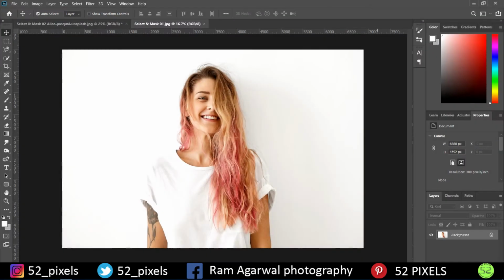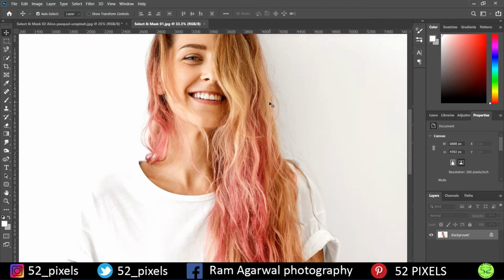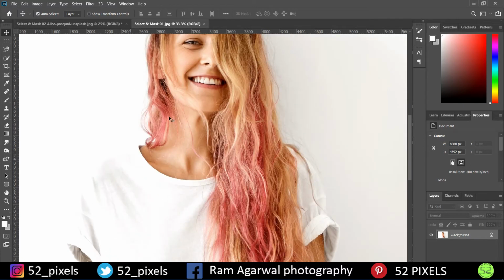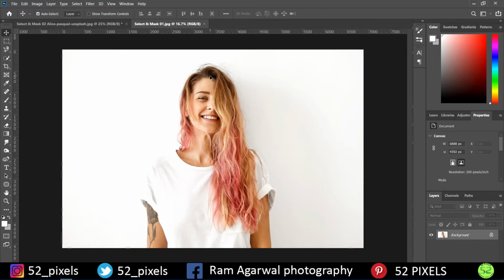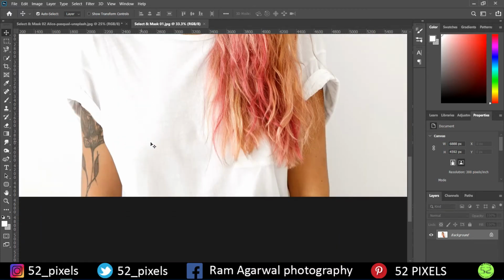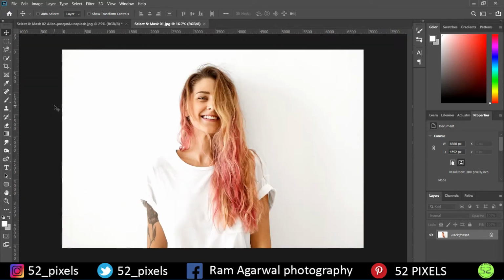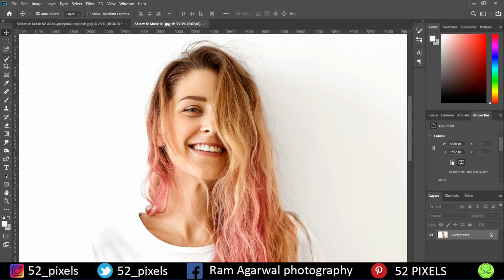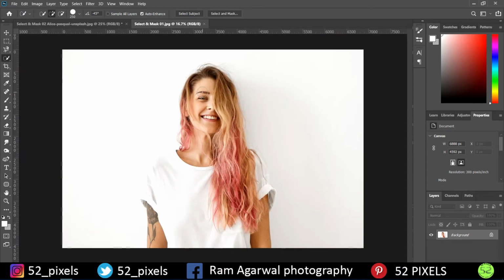Adobe Photoshop-Tutorial 66(How to use Select & Mask)🔥🔥🔥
Hello Guys. In this video, we have started with Tutorial 66 of Adobe Photoshop course. This video consists of how to enhance quick selection in Photoshop by using the Select & Mask tool by photoshop.🔥🔥🔥